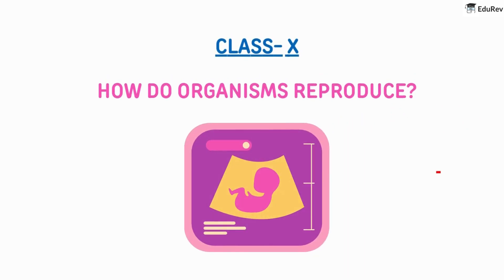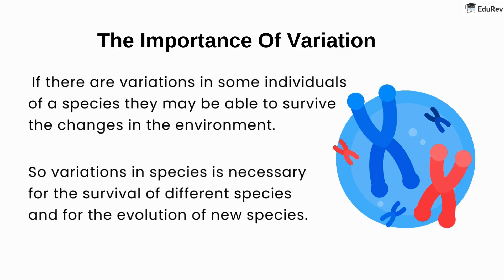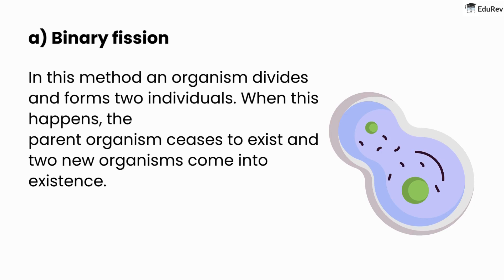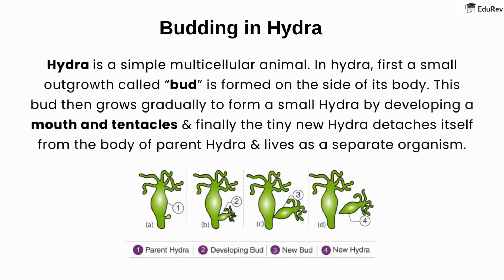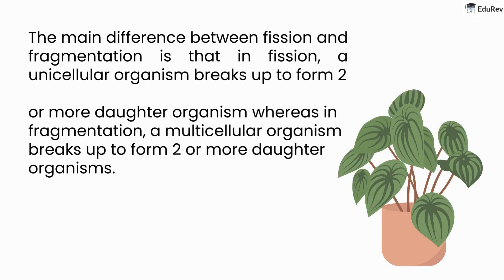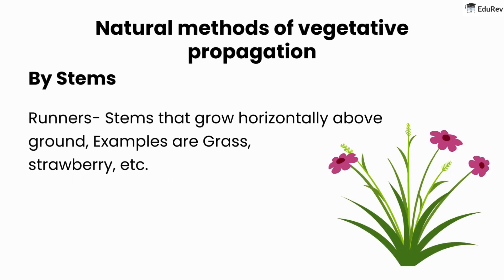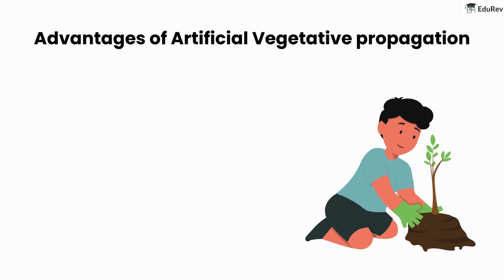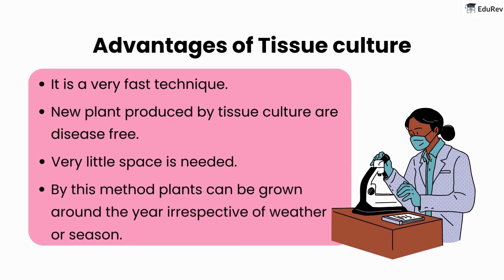Quick Revision: Asexual Reproduction | NCERT Based | CBSE Class 10